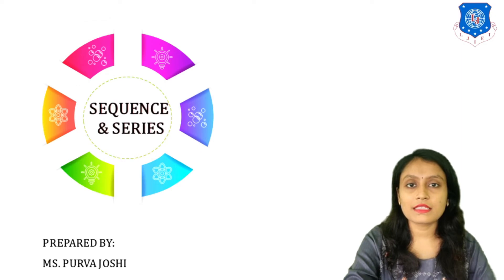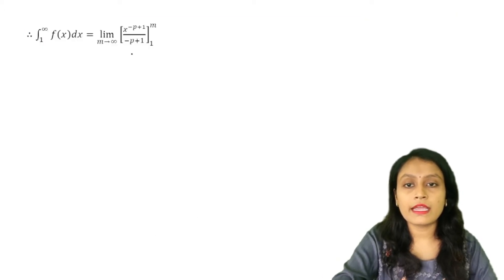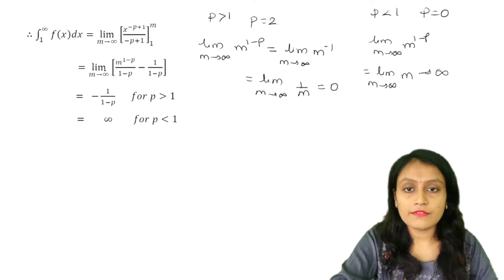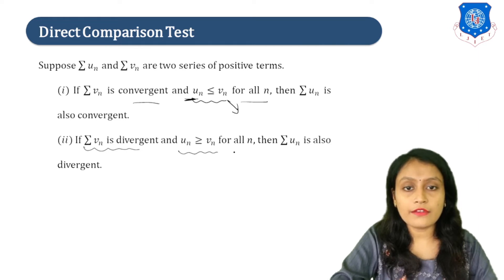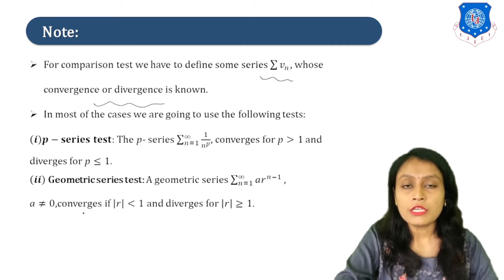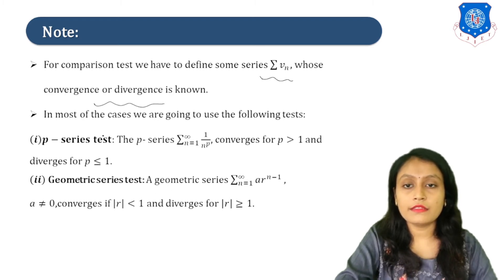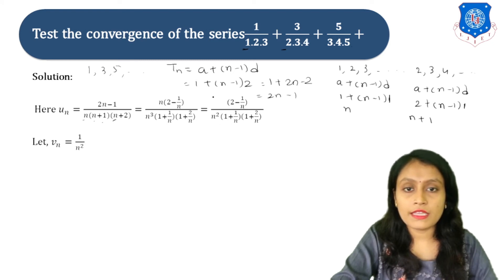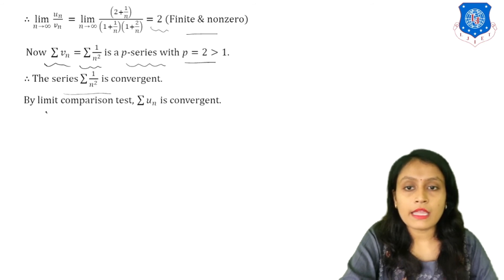Lec-33_The Direct Comparison Test,The Limit Comparison Test| Mathematics-1 | First Year Engineering